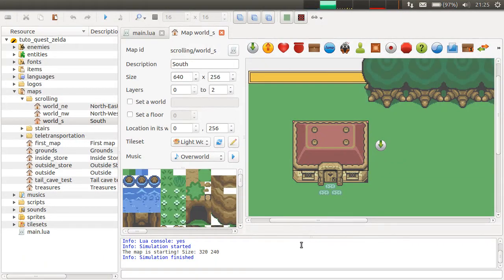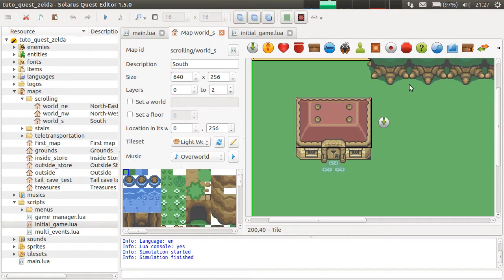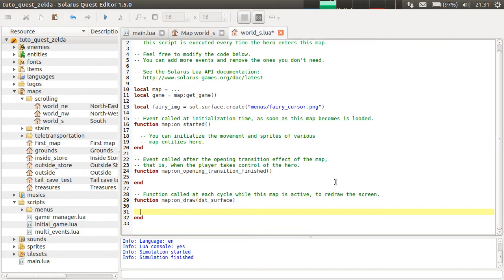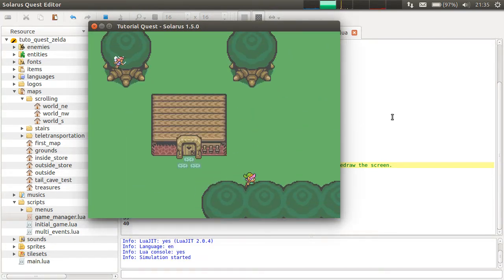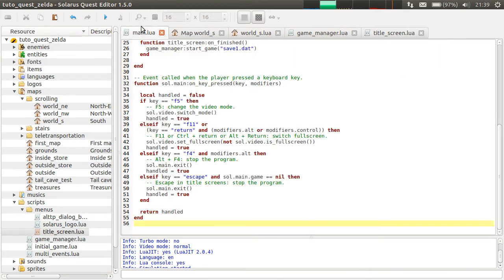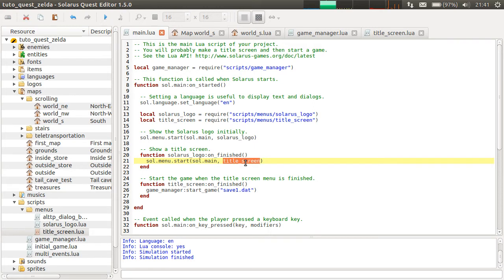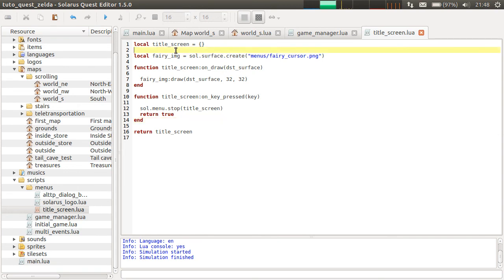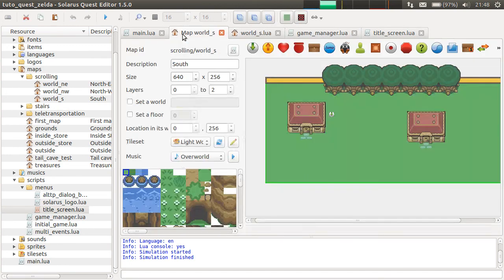Solarus 1.5 Tutorial [en] - Basics #17: How to display an image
This tutorial shows how to display an image on the screen during the game, using Lua scripting.
Using menus allows to separate the code in independant and reusable components.